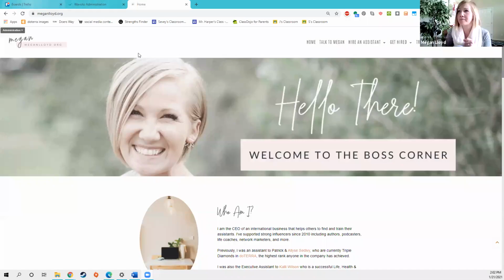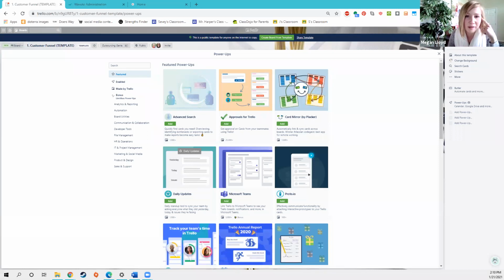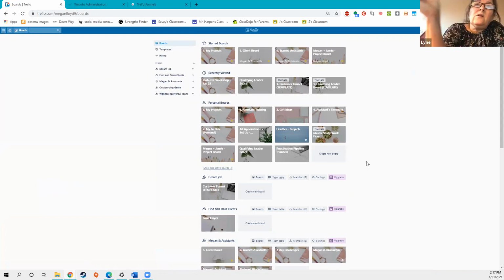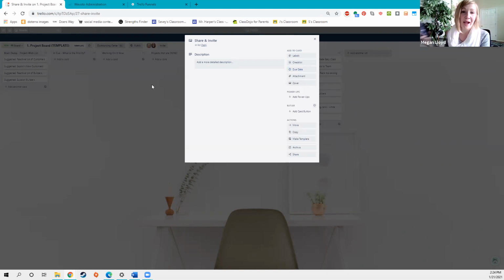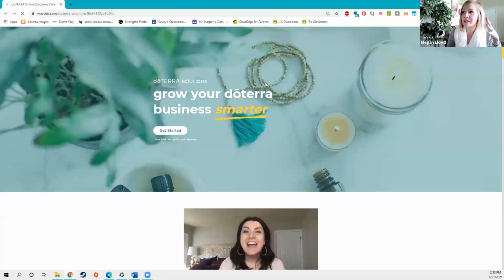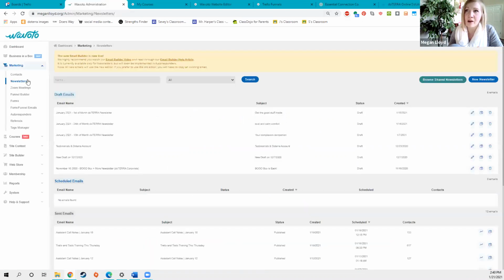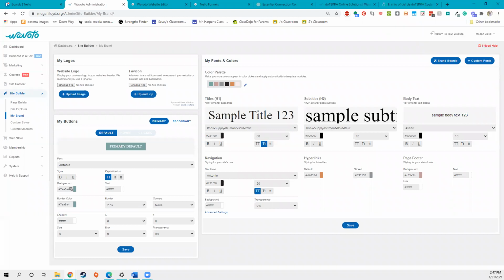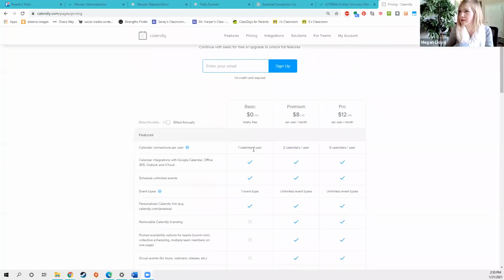Tools Training (Trello & More!) | January 21, 2021